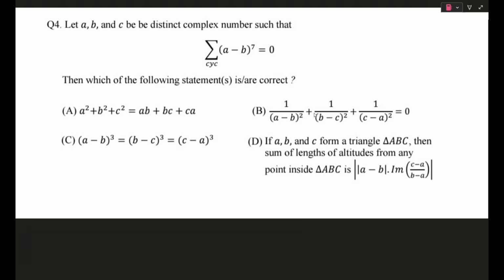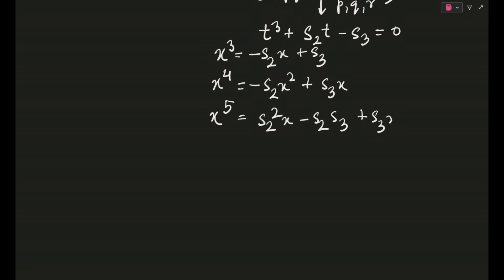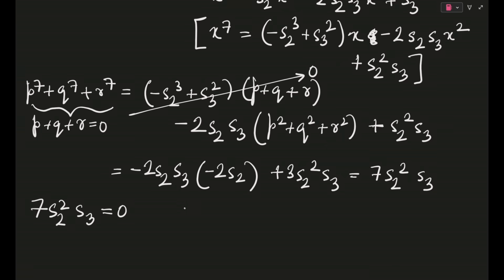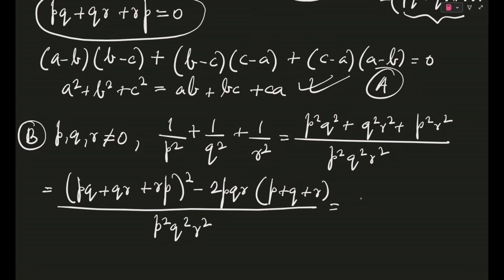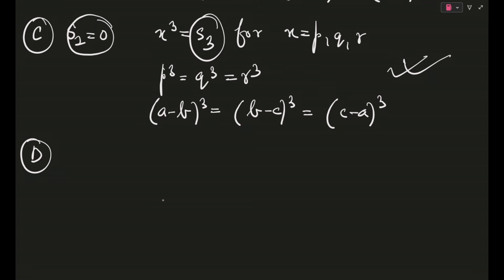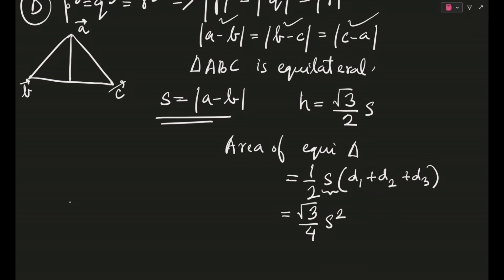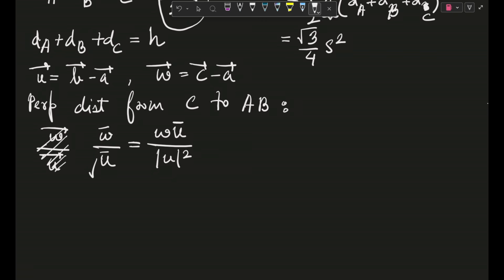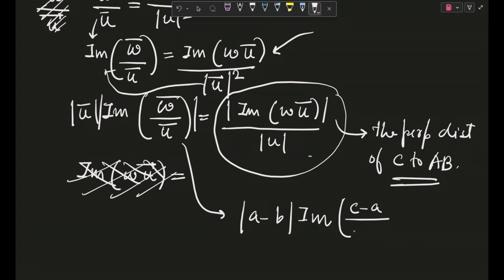Good Questions to feel the real JEE Advanced - 15